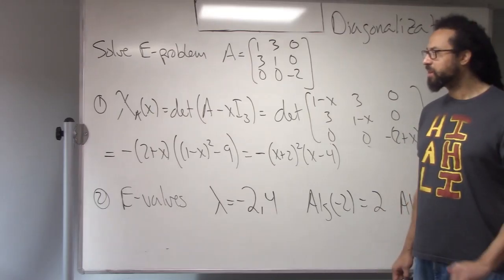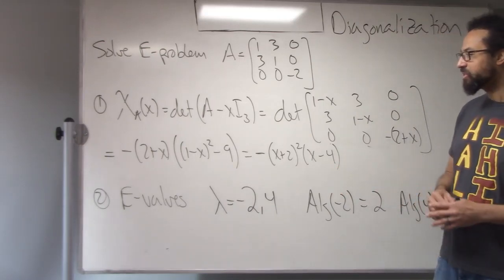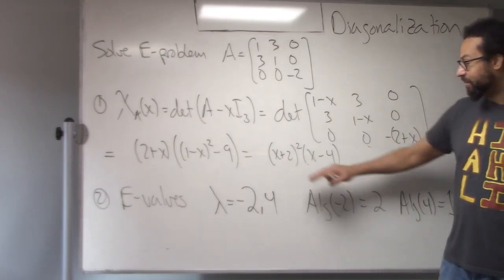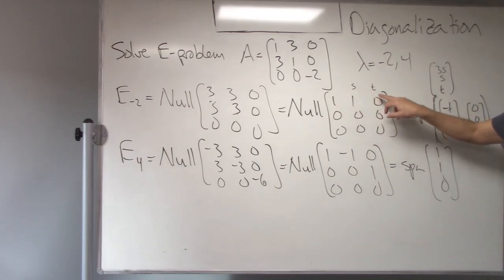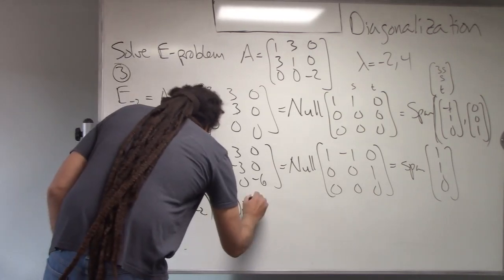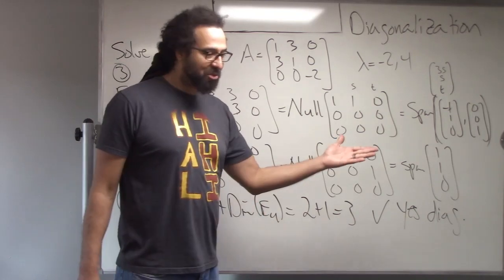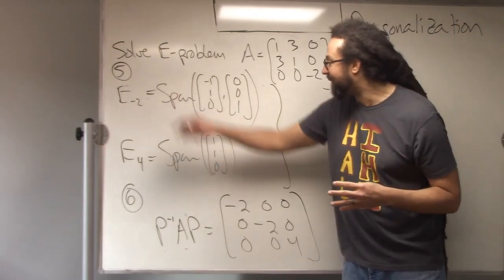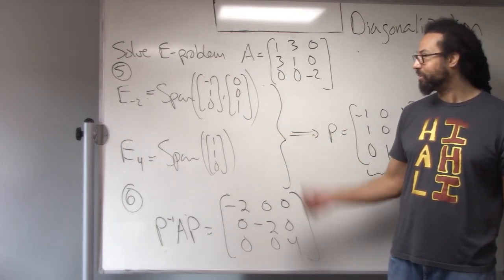Math 129 Lecture 28.3 (Complete Eigen-Problem)